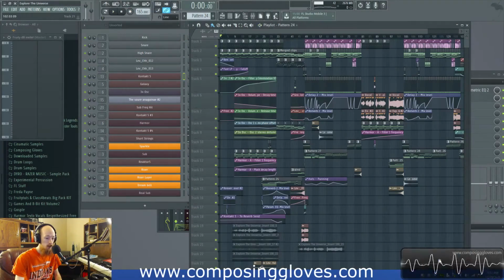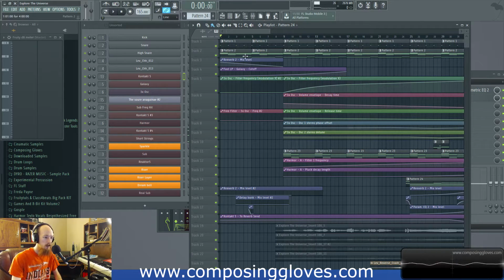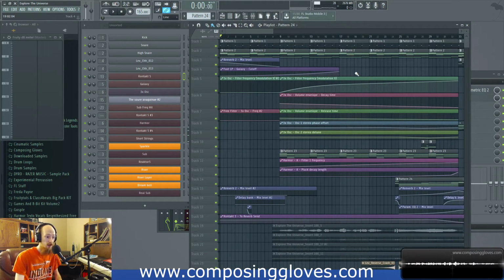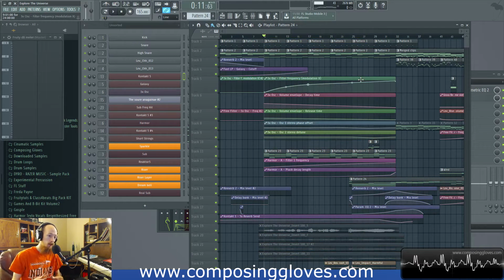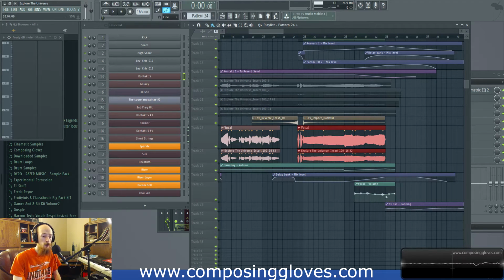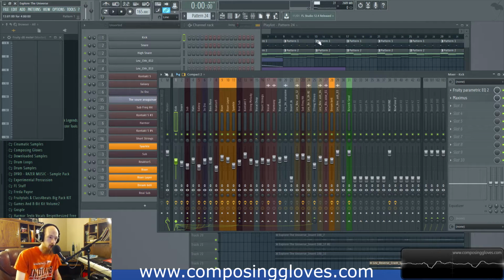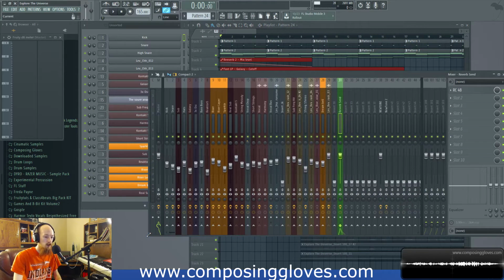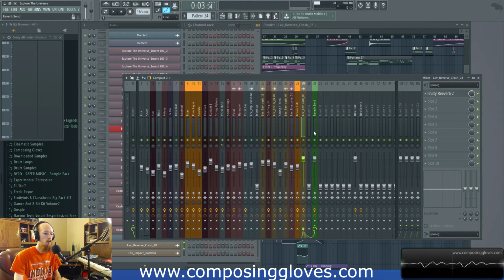Principles of Mixing 13 - Shifting Importance with Balance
Creating a hierarchy of importance for the listener to grab in a mix is a sign of advanced mixing. Don't be afraid to automate things! Somethings shift in importance throughout a mix and if your mix sounds the same the whole way through then you have created a mix that can sound stagnant. Sometimes this is what you want but other times it can confuse the listener. We look at this in this video.